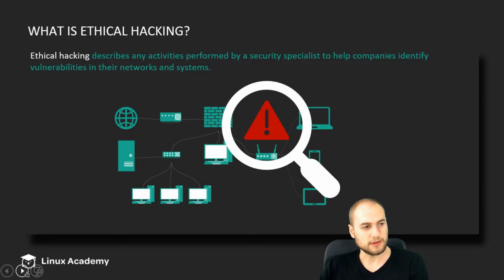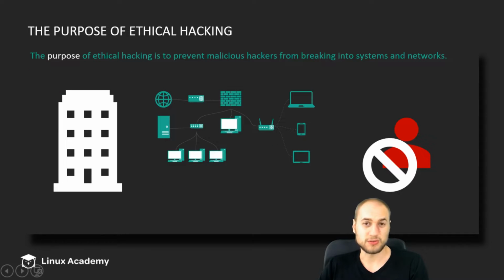History of hacking What is Ethical Hacking What is Its Purpose